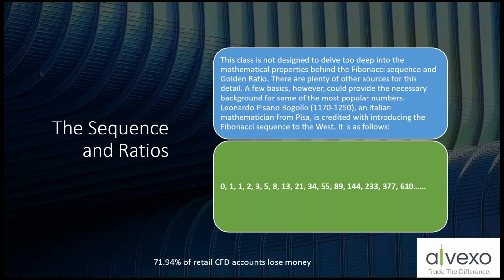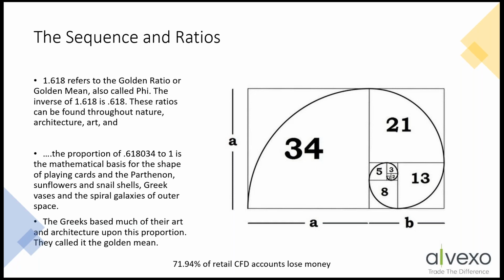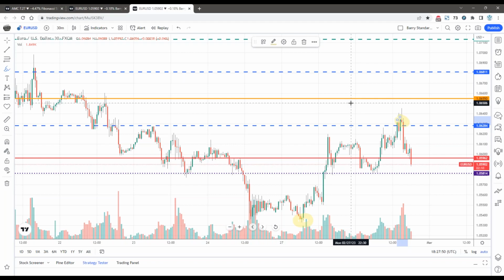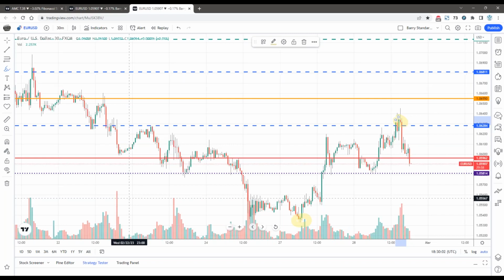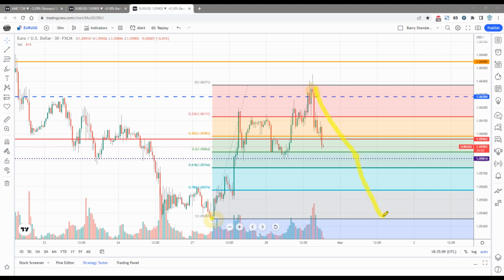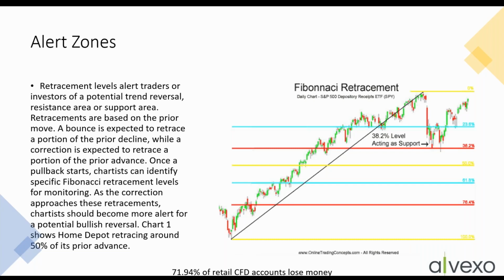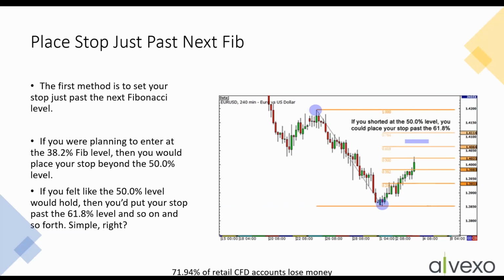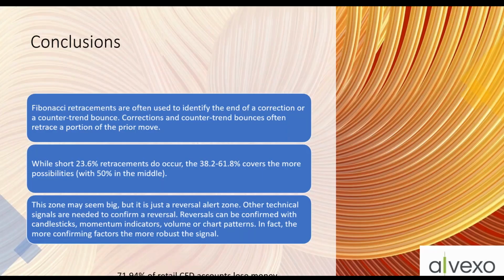Using Fibonacci Levels to Find Entry & Exit Point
Welcome to our class on using Fibonacci retracement levels to find entry and exit points for forex, CFD, and crypto trading. Fibonacci retracements are a popular technical analysis tool used by traders to identify potential levels of support and resistance in financial markets.

In this class, we will explore the principles of Fibonacci retracement and how they can be applied to trading. We will discuss how to use Fibonacci retracement levels to identify potential entry and exit points in trades, as well as how to use them to set stop loss and take profit levels.

We will also cover some common trading strategies that use Fibonacci retracement levels, such as trend trading, swing trading, and day trading. We will provide examples of how Fibonacci retracements can be used in different financial markets, including forex, CFD, and crypto trading.

By the end of this class, you will have a solid understanding of how to use Fibonacci retracements to improve your trading strategy and increase your profitability in the financial markets. So, let's get started!